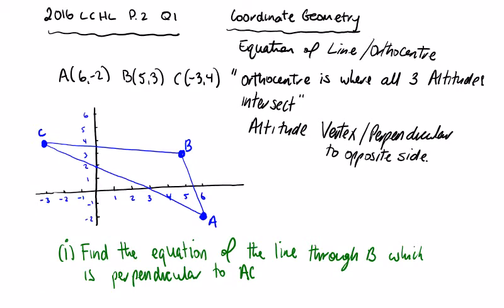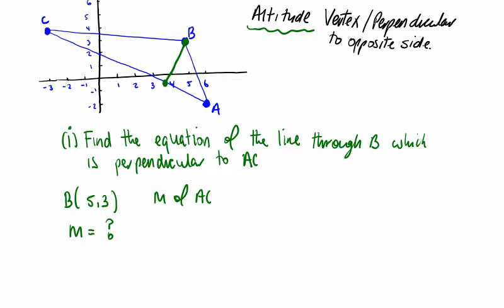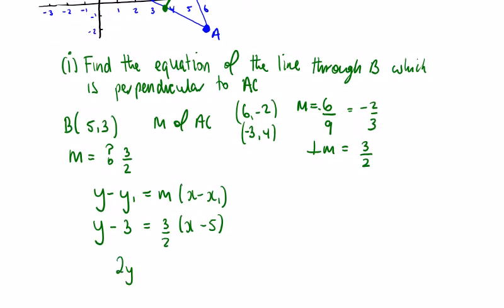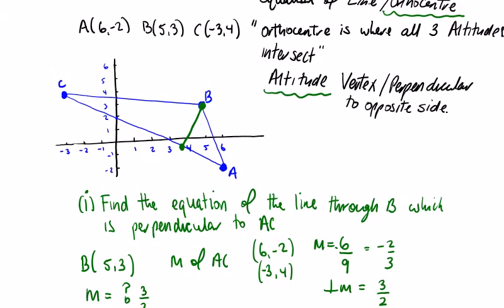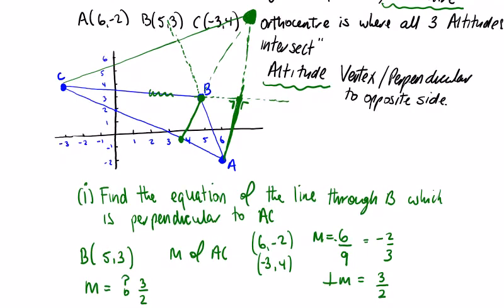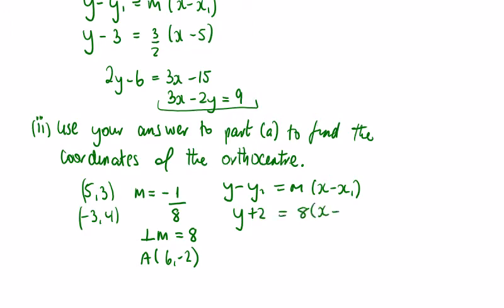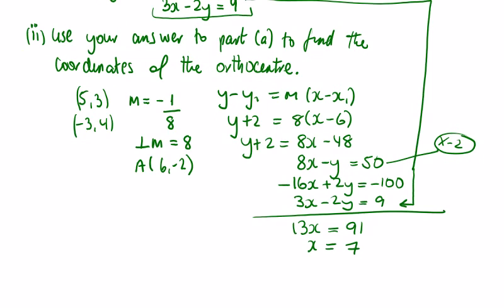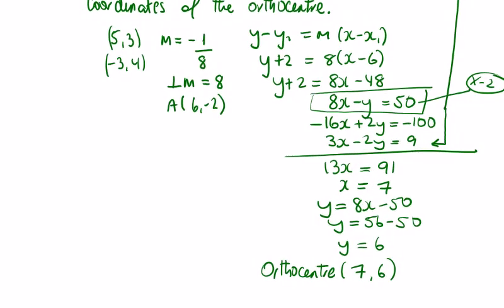LCHL P2 Q1 2016 Equation of Line Orthocentre